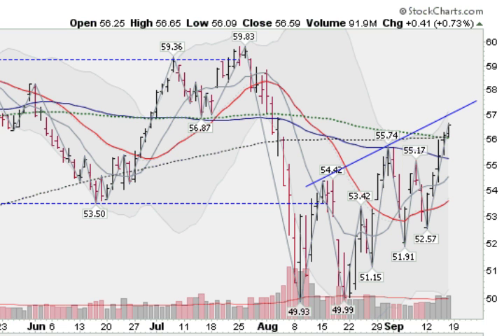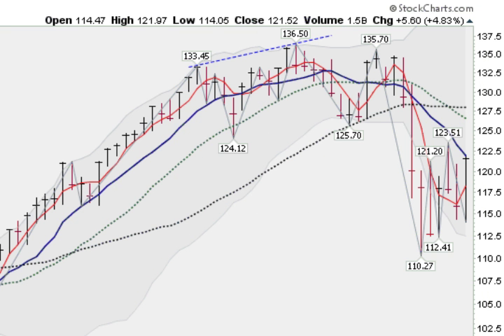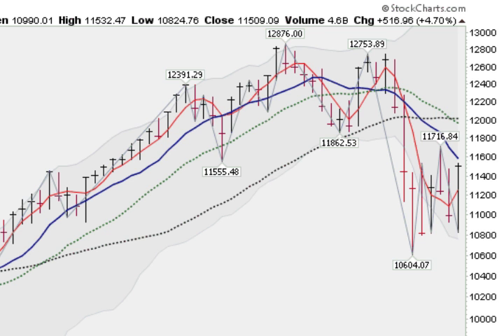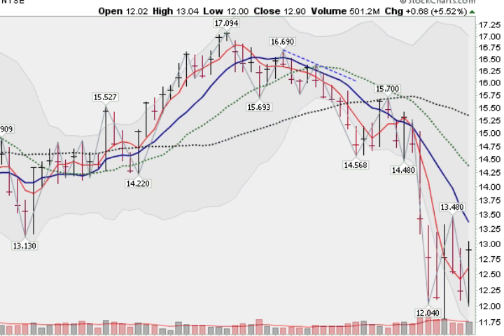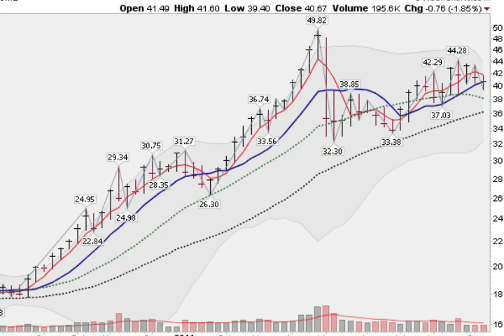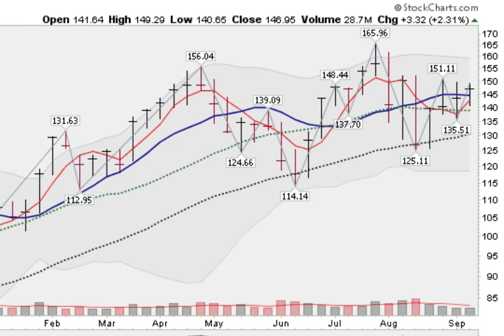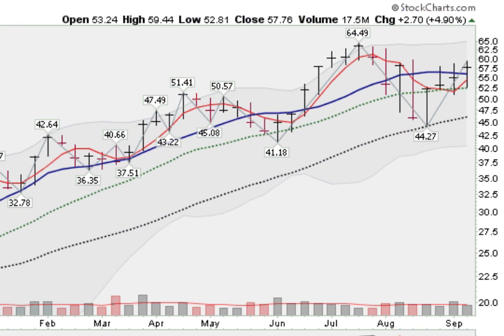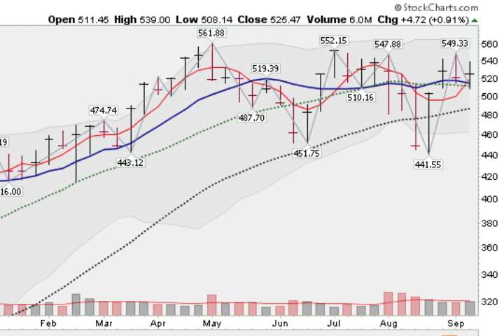Stocks Maybe Ready to Make a Big Move - Gold Running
qqq spy dow nasdaq iwm aapl forex stock market stocks monster trends trend investing investments trading trade system day swing wealth picks pics pick tips index futures options index economic analysis golden ticker charts report finance financial economy money  charts commentary trading